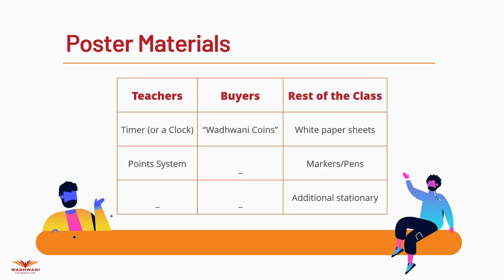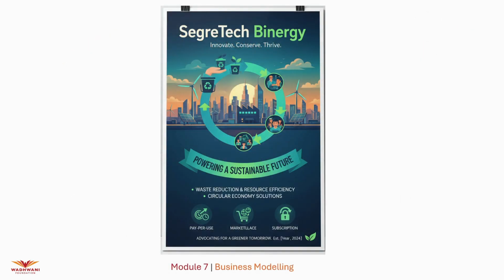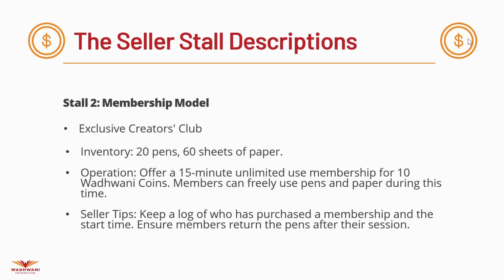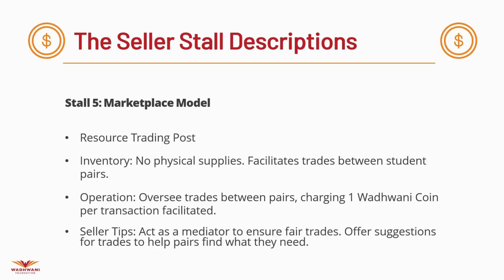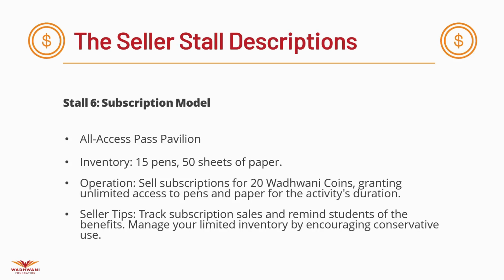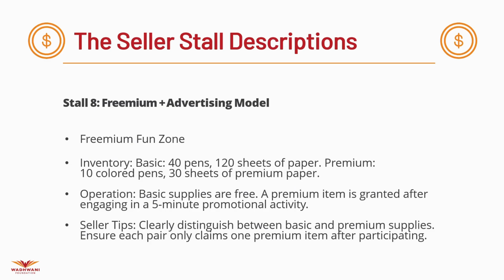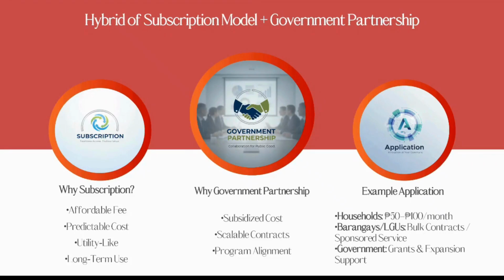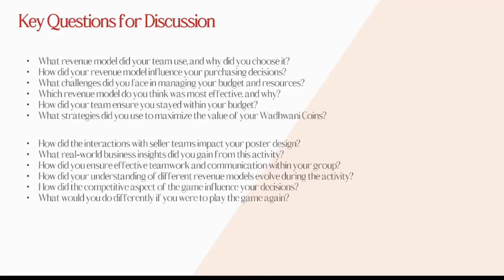Technopreneuship: Module 7. Business Modelling. Lesson 2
In this video it is all about how and what the revenue model can be used in a venture or business.